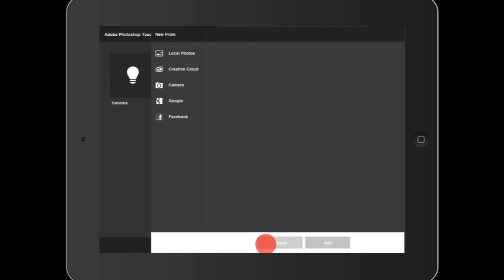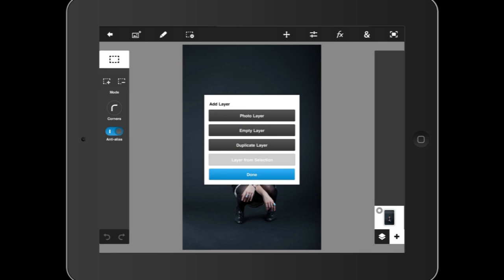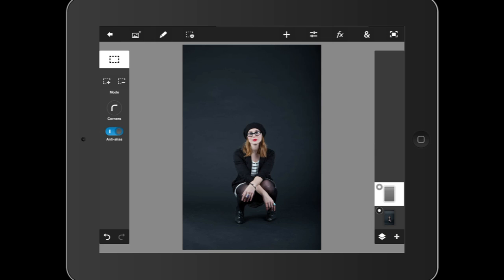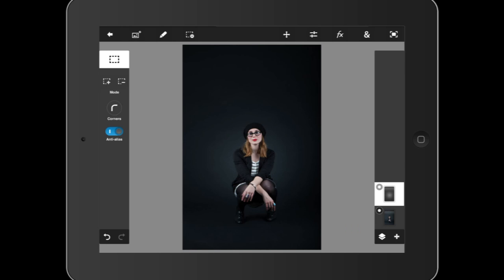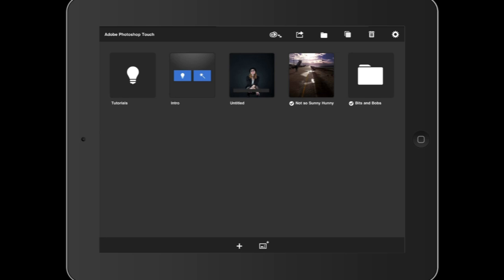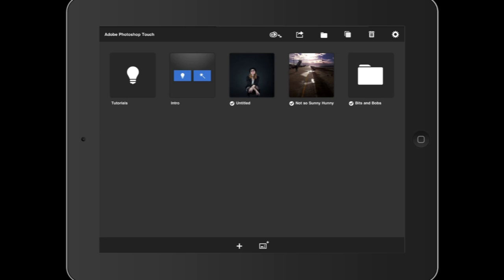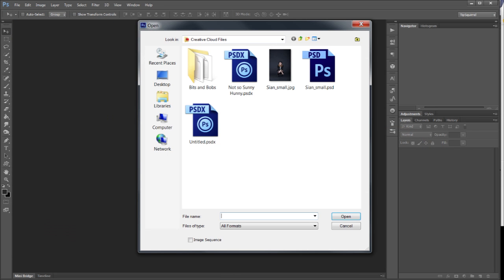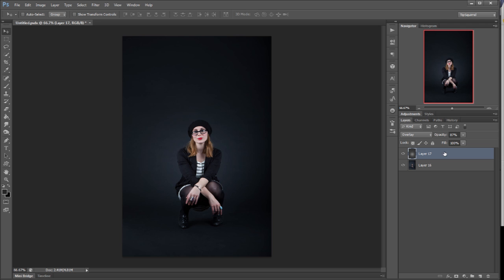Photoshop Touch with Photoshop CS6 via Adobe Creative Cloud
In this video Eric creates a quick edit using Adobe Photoshop Touch before taking it into Photoshop CS6 with all the layers and adjustments in tact.